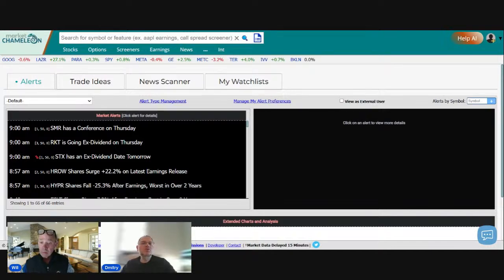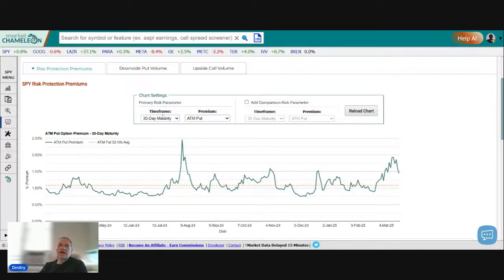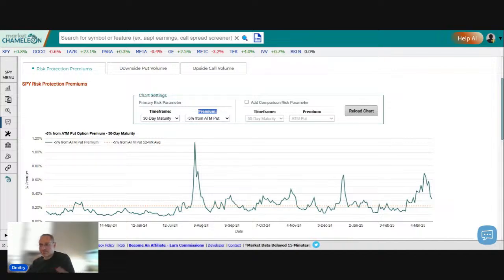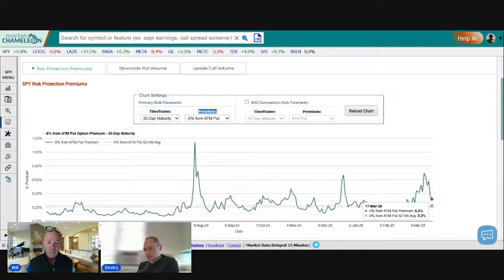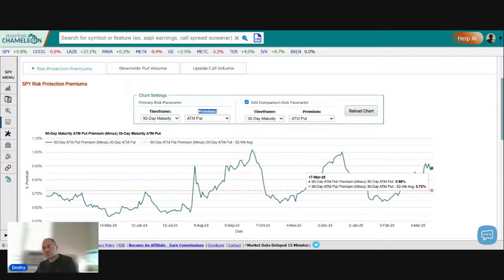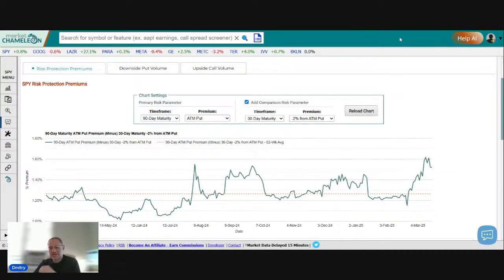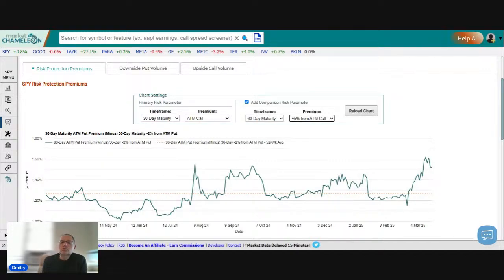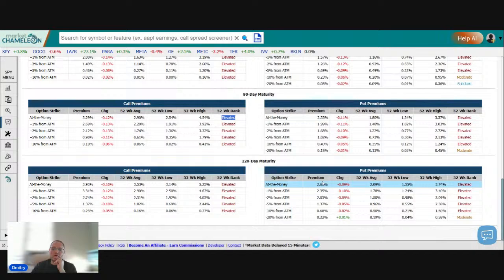📈 Charting Option Risk Premium: Time Duration & Moneyness Explained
In this tutorial, we break down how to chart option risk premium across different time durations and moneyness levels (distance from the spot price). Learn how to visualize and analyze risk premium trends to gain insights into option pricing and market sentiment. Perfect for traders looking to refine their strategy with data-driven decisions.

🔹 Understanding option risk premium
🔹 Comparing different expiration periods
🔹 Analyzing deep ITM, ATM, and OTM options
🔹 Identifying key trends for smarter trading
Visualize Option Risk Premiums with Market Chameleon!

Want to understand the true cost of option premiums? This webinar breaks down how to chart option risk premiums over time, across different moneyness levels, and expiration periods using Market Chameleon. Learn how to normalize option costs as a percentage of the stock price and gain valuable insights into market sentiment and strategy costs.

We'll cover:

Understanding Option Risk Premium: Learn how to visualize and analyze option costs relative to the underlying stock price.
Normalization of Option Cost: See how the tool normalizes time premiums for puts and calls.
Historical Context: Compare current premiums to their 52-week average, high, and low.
Impact of Moneyness: Analyze risk premiums for different strike prices (ITM, ATM, OTM).
Impact of Time to Maturity: Examine risk premiums across various expiration periods.
Analyzing Option Strategies: Compare the cost of time spreads and diagonals.
Relationship Between Risk Premium and Implied Volatility: Understand how they correlate but offer distinct perspectives.
Key Topics Covered: Option Risk Premium, Options Trading, Market Chameleon, Options Analysis, Implied Volatility, Moneyness, Expiration Periods, Trading Strategies, Risk Management, Financial Charts, Options Metrics, Options Benchmarks.

Gain a deeper understanding of option pricing and refine your trading decisions!